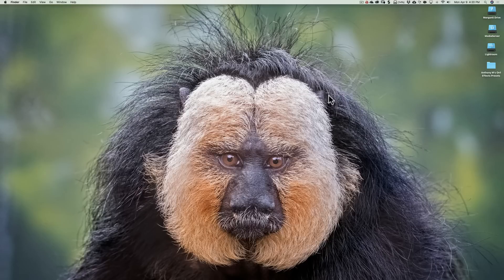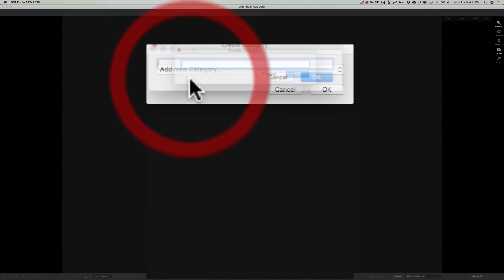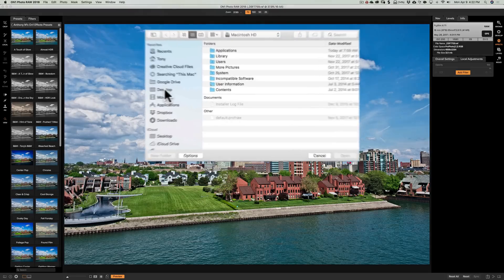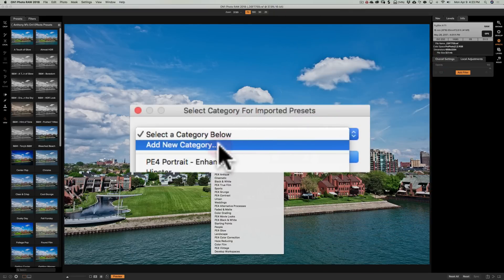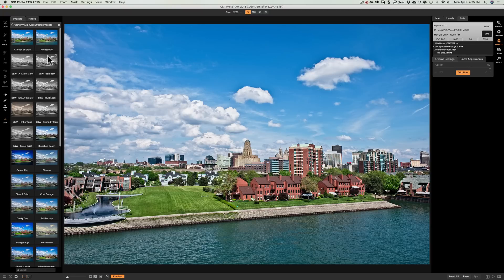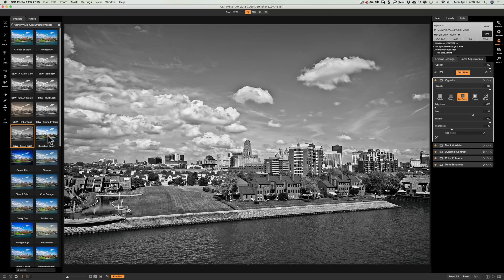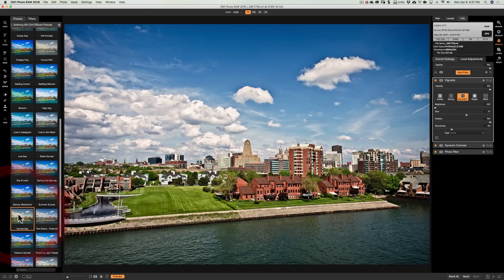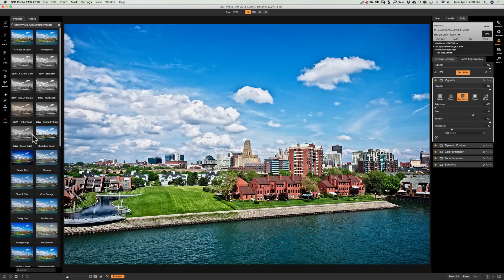How To Install On1 Photo RAW 2018 Presets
In this video, I demonstrate how to install presets into On1 Photo RAW 2018. Breakdown of the video as follows:

How to install On1 Presets: 0 - 5:15
Discussion about Morganti On1 Effects Preset Bundle: 5:10 - 6:45
Demo of Morganti On1 Effects Presets - 6:45 - End

For more info about the Morganti On1 Effects presets and to buy, visit this page:

For a demonstration on how to unzip a zipped file, visit this page:

Please support FREE photography how-to videos. There are numerous ways you can support my free videos and several, won't cost you any money. Click on the link below to find out how you can help:

AM17

Coming Soon:

The RAW Files Used in The "Mastering On1 Photo RAW 2018" Video Series